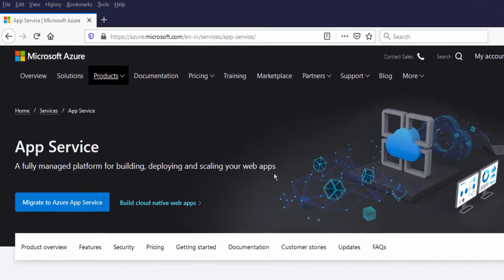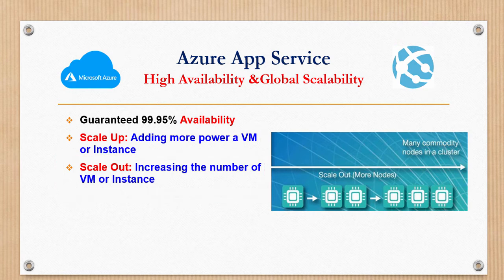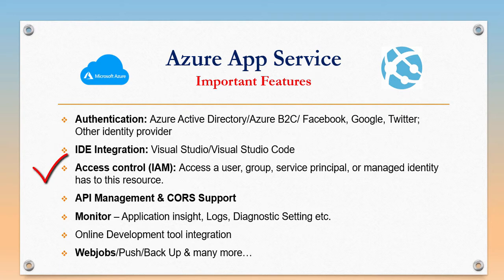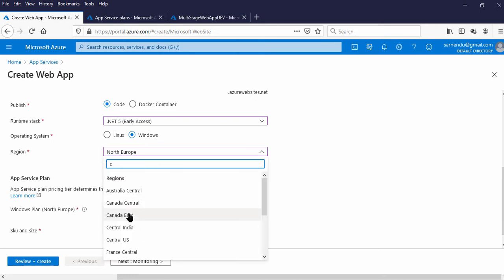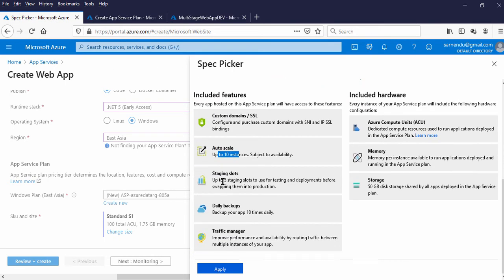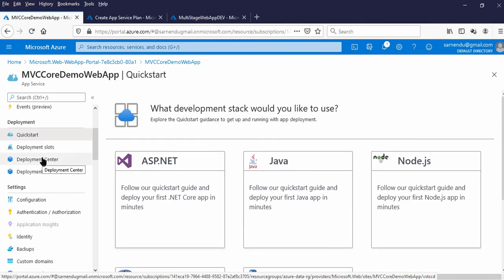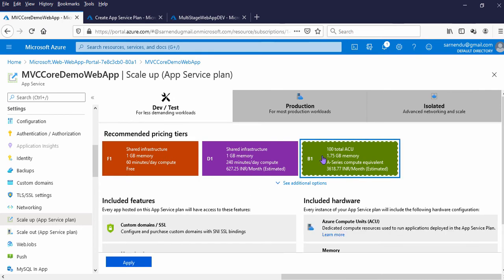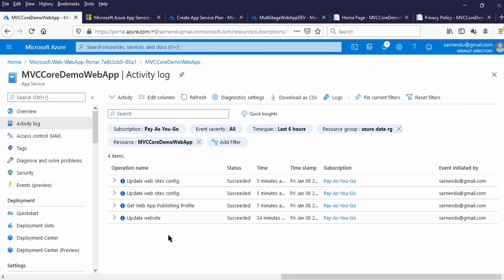Azure App Service Tutorial | Deploy .NET Core MVC App to Azure | .NET 5 | C# .NET Core Tutorial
Azure App Service Tutorial | Deploy .NET Core App to Azure | .NET 5 |C# .NET Core Tutorial

asp.net tutorial for beginners in hindi
asp.net projects
sql server tutorial in hindi
kudvenkat azure
sql server tutorial kudvenkat
azure tutorial kudvenkat
azure devops kudvenkat
kudvenkat
kudvenkat angular
kudvenkat sql
kudvenkat c#
kudvenkat csharp
kudvenkat asp.net core
kudvenkat angular
kudvenkat mvc
kudvenkat web api
kudvenkat javascript tutorial
kudvenkat sql server
kudvenkat reactjs
kudvenkat angular 2
kudvenkat sql server interview questions
kudvenkat javascript tutorial
kudvenkat asp.net tutorial
kudvenkat jquery tutorial

cloud technology
adobe creative cloud desktop application
cloud native
creative cloud adobe
adobe creative cloud suite
adobe creative cloud free
architecture of cloud computing

google iot
cloud adobe
microsoft azure cloud
nist cloud computing
cloud computing technology
saas technology
azure architecture cente
Azure
azure portal
azure devops
azure ad
azure pricing
azure cloud
cosmos db
azure storage
azure databricks
azure marketplace
azure notebooks
windows azure
azure cosmos db
azure sql
azure iot
azure sql database
azure kubernetes
azure ml
azure services
azure cdn
azure devops pricing
azure ml studio
azure ai
azure kubernetes service
terraform azure
microsoft devops
azure database
azure cloud services
azurewebsites
microsoft azure storage explorer
azure storage pricing
azure paas
azure docker
azure sql server
azure devops server
azure ad b2c
ml studio
microsoft azure portal
microsoft azure pricing
storage explorer
aws azure
microsoft iot
microsoft azure notebooks
azure dashboard
azure pass
azure sql pricing
azure mysql
microsoft azure cloud
azure postgresql
azure hosting
azure redis
azure serverless
azure monitoring
azure iaas
vsts online
azure websites
azure devops server 2019
cosmos db pricing
az103
azure sql database pricing
azure explorer
azure ad pricing
azure iot central
azure studio
azure db
azure terraform
azure devops services
azure
azure data factory
azure databricks
azure functions
azure data factory tutorial for beginners
azure certification
azure certification path 2020
python
python tutorial
python scripting tutorial for beginners
python full course in hindi
python projects
python for beginners in hindi
python certification
python online course certification free
C# 9.0 New Features | CSharp Tutorial for beginners | C# ASP.NET Core Tutorial